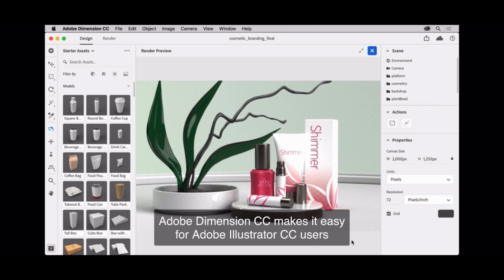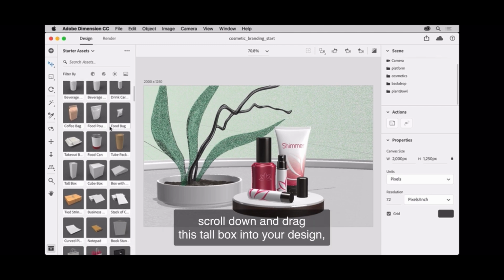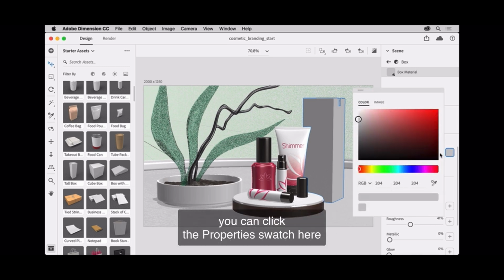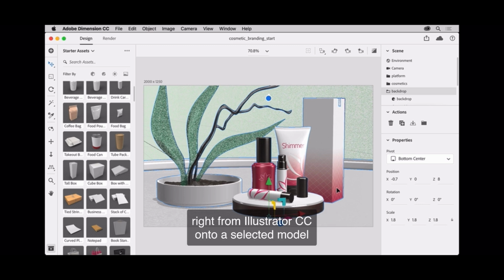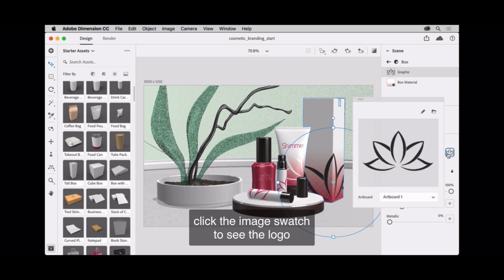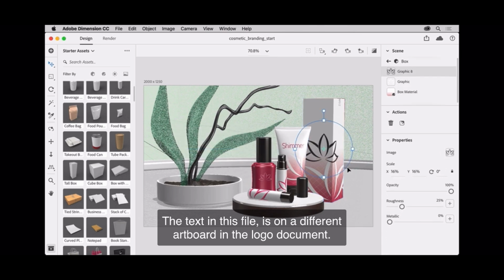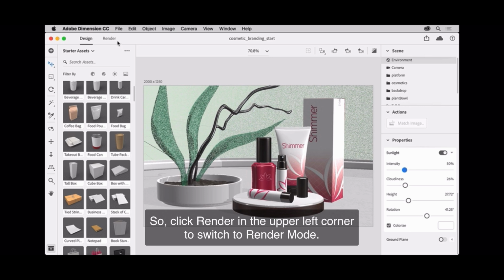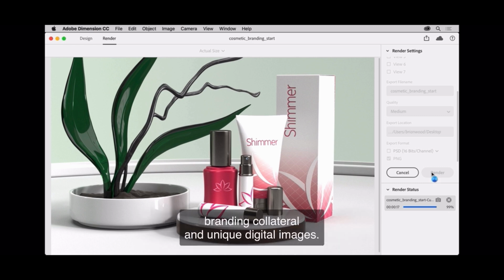Adobe Dimension - For Illustrator users